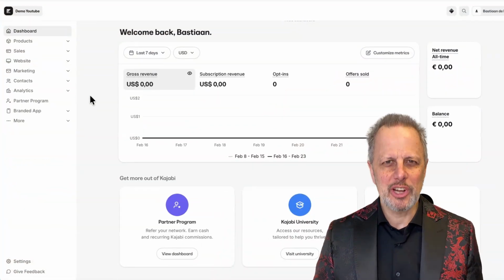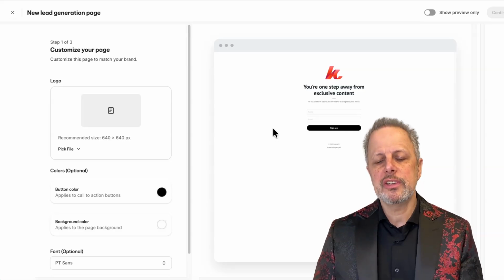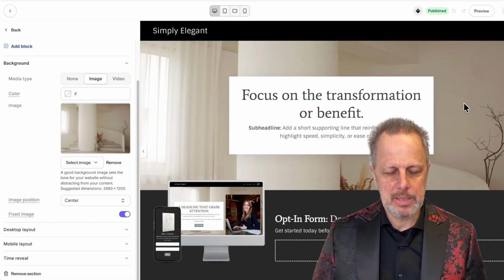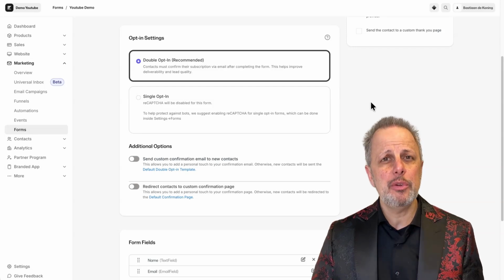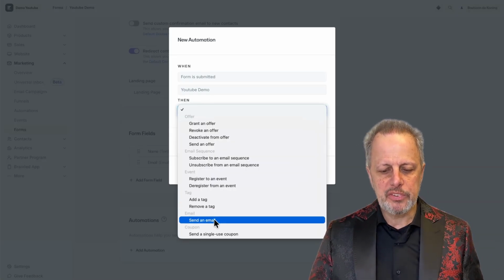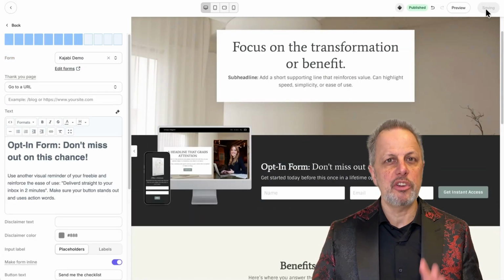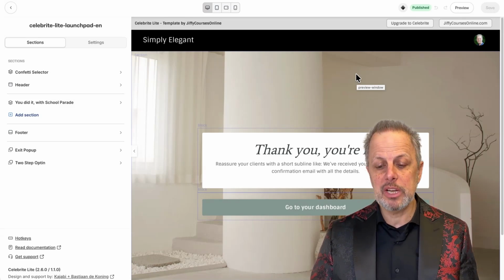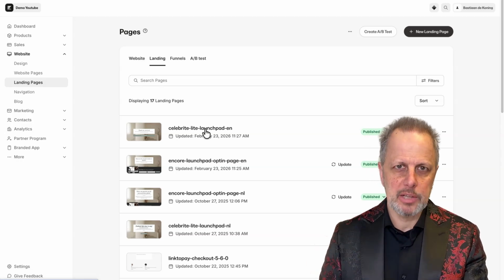The Kajabi Opt-in Landing Page that Gets Maximum Signups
How do you make sure people actually download your freebie? In this video, you’ll learn how to build a high-converting opt-in page in Kajabi and how to structure your freebie funnel so visitors clearly understand the value of what you’re offering.
In this video, I show you how to build a high-converting opt-in page in Kajabi and how to structure your freebie funnel so visitors immediately understand the value of your freebie. You’ll discover which elements every landing page needs, how to add social proof, and how to guide visitors toward signing up.

In this video, you’ll learn:
• How to build a high-converting opt-in page in Kajabi
• How to connect an opt-in form to your freebie funnel
• The difference between single opt-in and double opt-in
• How to add social proof and testimonials to build trust

Kajabi connects your opt-in page, form, thank-you page, and email sequence into one integrated system, making it easy to build a complete lead-generation funnel.

If you sign up for Kajabi using my link, you get 30 days free plus our free AI Launch Kit: short AI lessons, website and sales page templates and a personal launch call.

Time codes if you want to skip ahead:
00:00 How to build highly converting opt-in pages
01:16 Get the best deal for Kajabi + our free AI Launch Kit
01:47 How to add or upload opt-in pages in Kajabi?
03:46 Upload our free high converting opt-in page to Kajabi.
04:45 Connect your opt-in page with an opt-in form
06:30 Use automations to send emails or subscribe to email sequences.
08:44 Adding thank you pages to your freebie funnel
10:23 Download the free HitchHikers Guide to $100k (Live demo!)
11:06 Like this video and subscribe to my Youtube channel

Want to quickly build professional products: Check out our series “Launch Your First Product with Kajabi”
Want to get started with Kajabi? Watch the video’s in this playlist for all the ins and outs